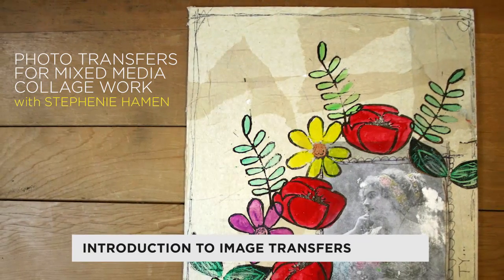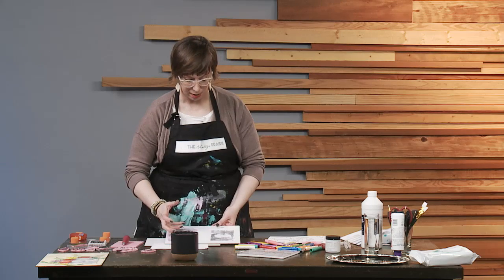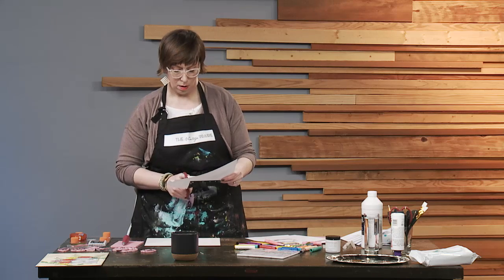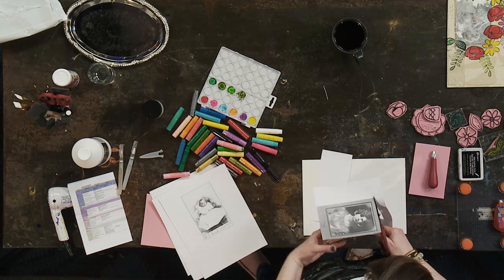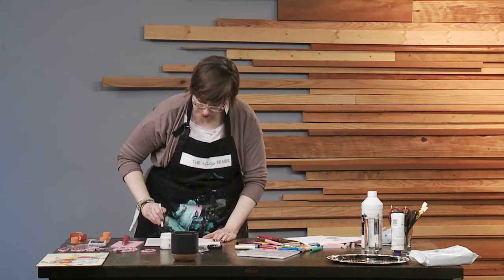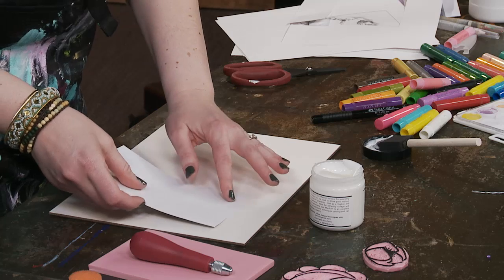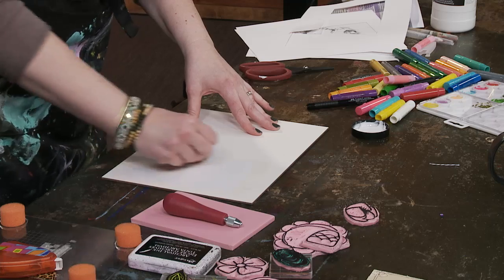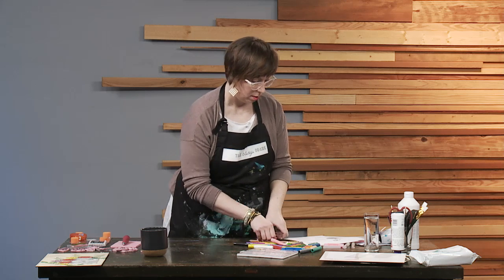Basic Photo Transfers for Mixed Media Art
Learn how to transfer a copy of a photo on to a new surface.

Stephanie Hamen demonstrates the process for taking a photo copy image of a photograph and transferring it on to a new surface for you to decoupage and turn into art.